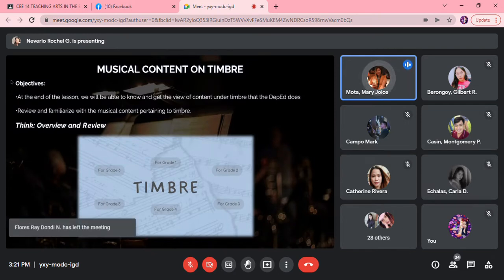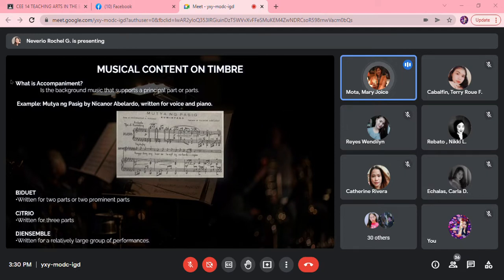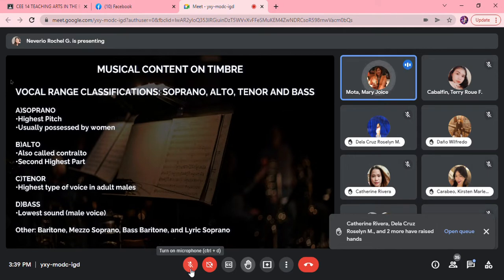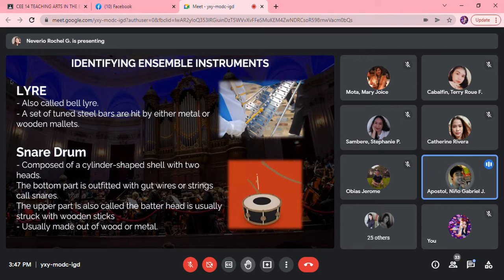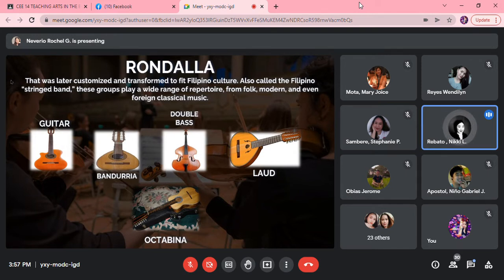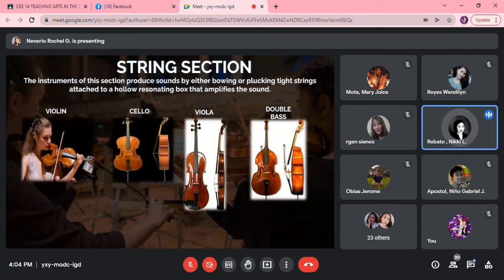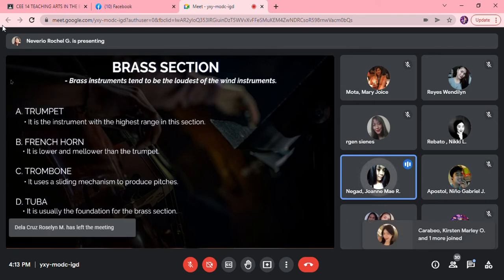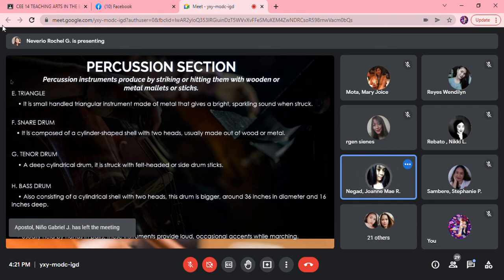Musical Content on Timbre Reported by Group 2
Course: Bachelor of  Elementary Education
Section: BEED 3 - 2
Subject: Teaching Music  in the Elementary Grades
Professor: Rc Doctor

 The topic of reporter is all about Musical Content on Timbre

The purpose of my video is to give ideas to others students like me☺️☺️☺️